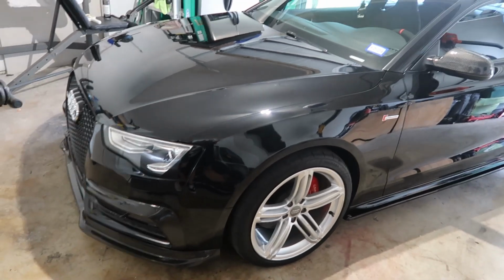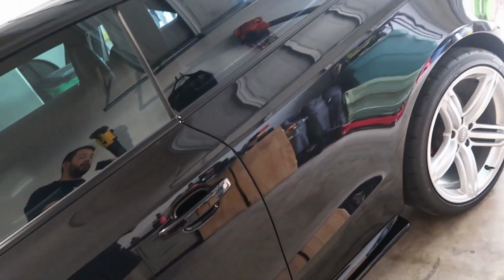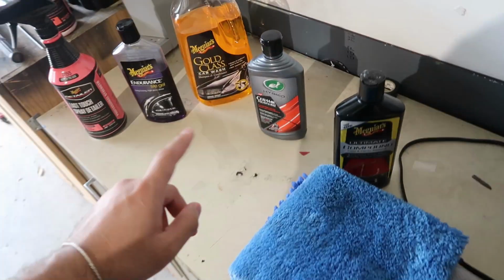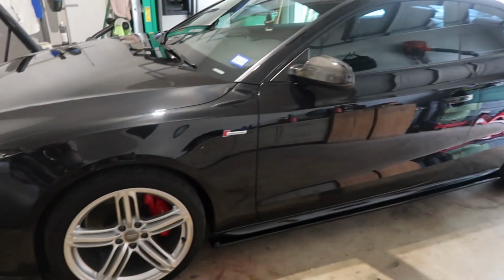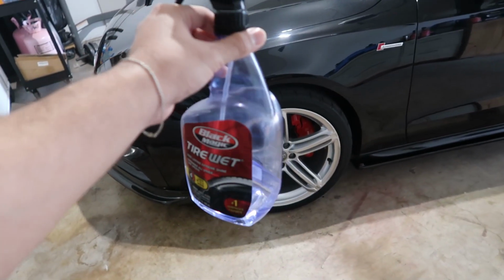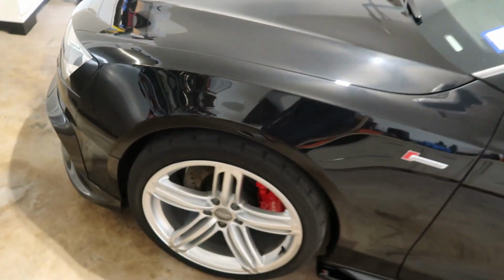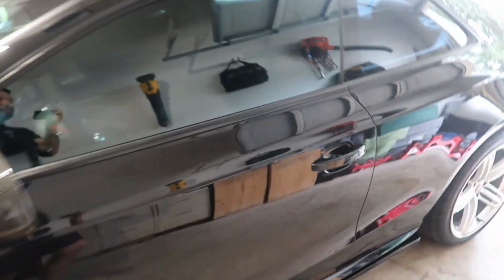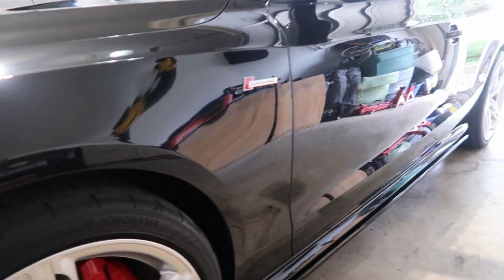How to maintain your cars paint ! For Cheap and Easy | My own personal take| A5/S5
How i maintain my own personal car, it doesn't have to be hard . you don't need a million products. i feel like this is a quick and easy starter list with good products if you are everything from an enthusiast to a average Joe just wanting to maintain the family car